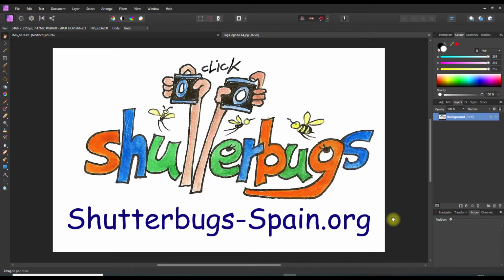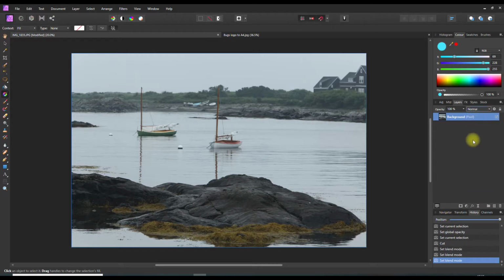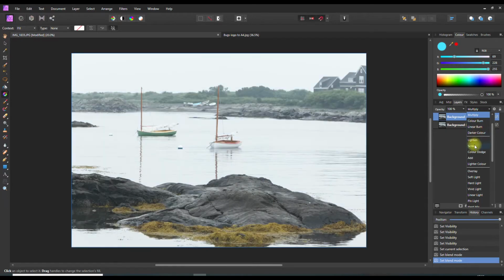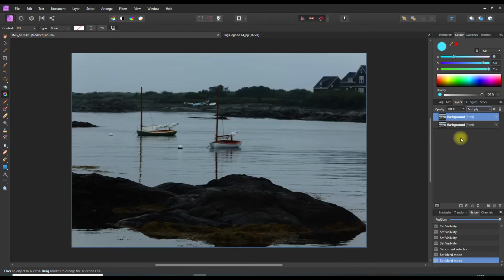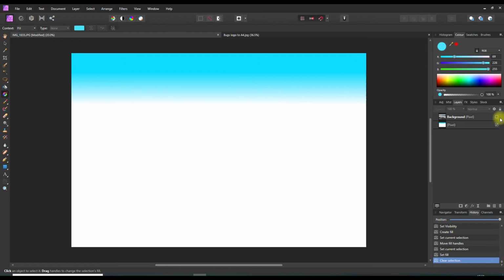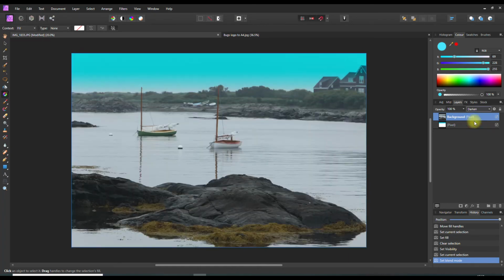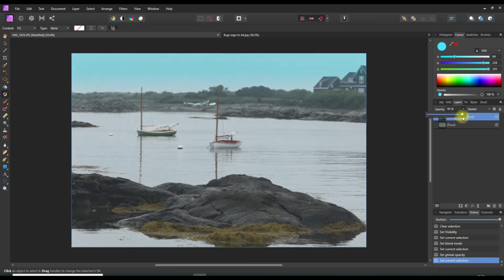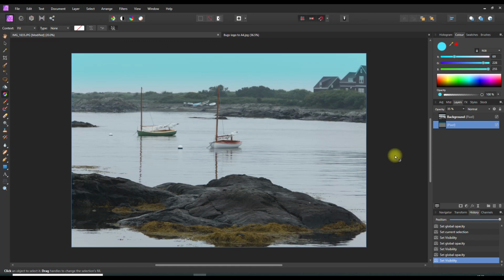Introduction to blend modes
A short presentation to introduce Blend Modes in Affinity